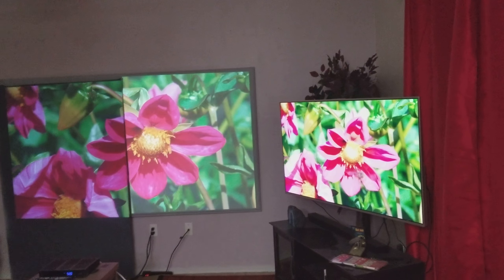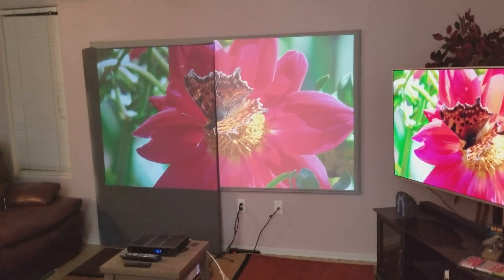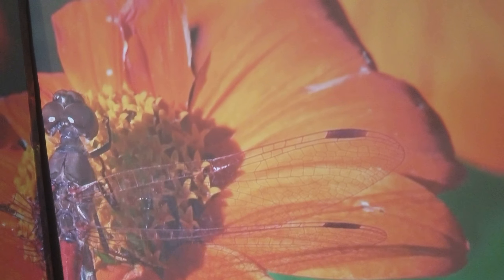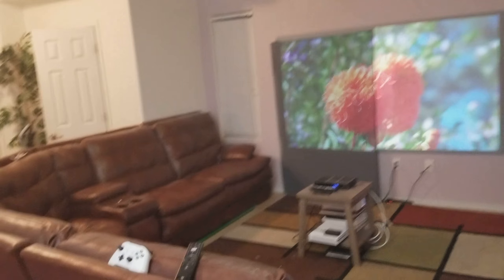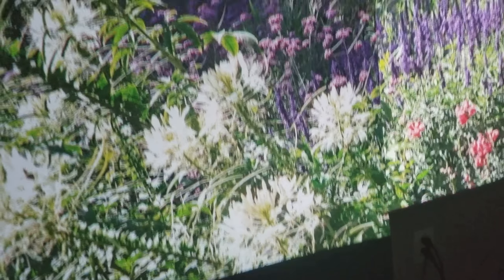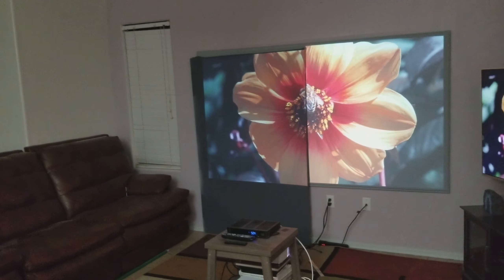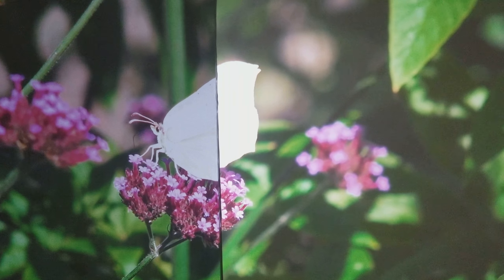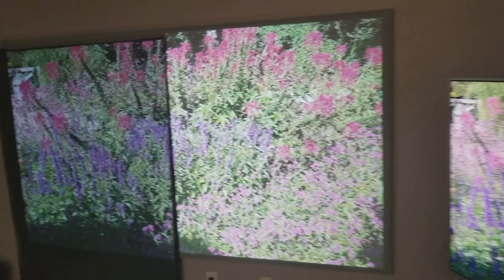Projector screen vs tv challenge. Optoma GT1080Darbee with Ghost gray screen vs 4k tv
Projector compare to 4k tv 100" vs 55"